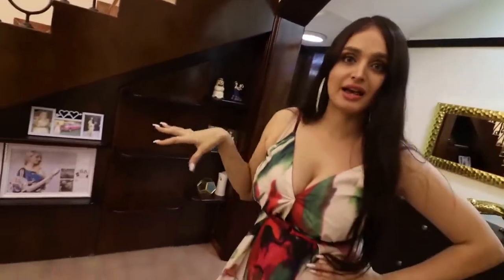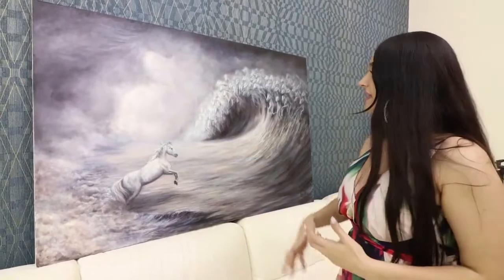MY NEW Mansion *Official Tour